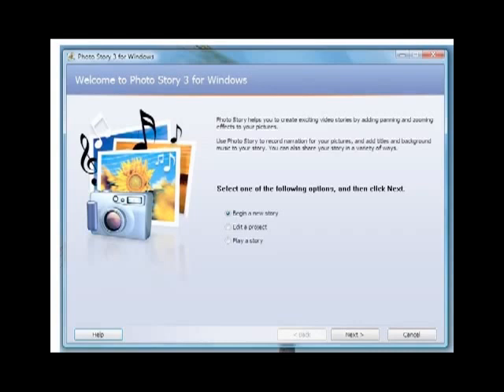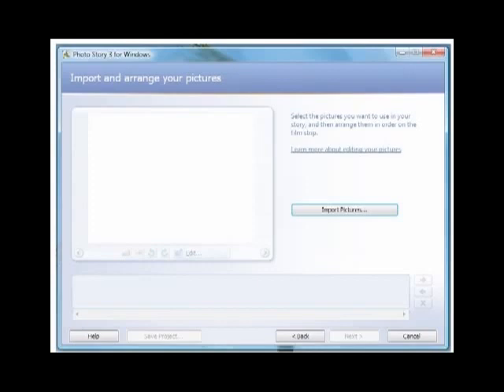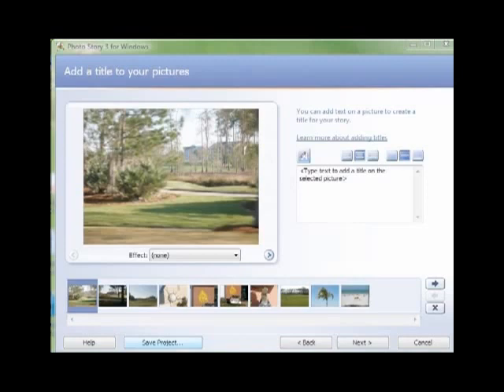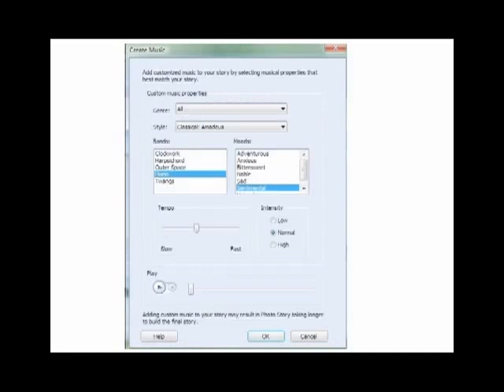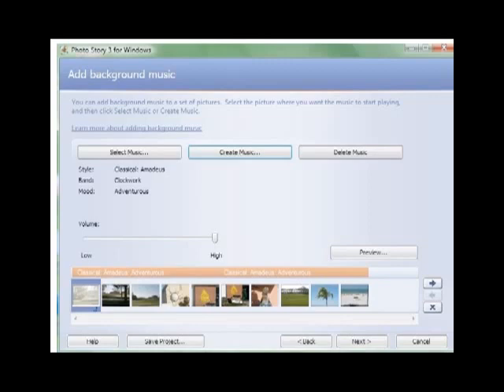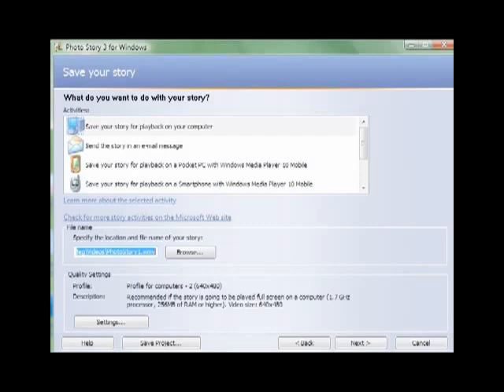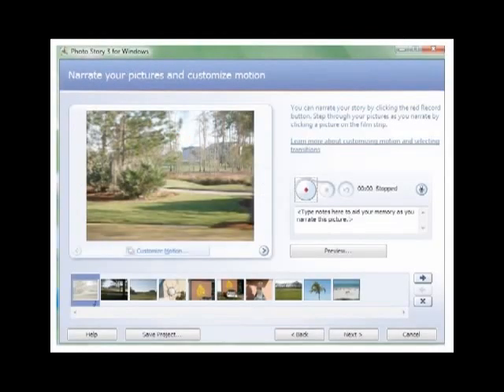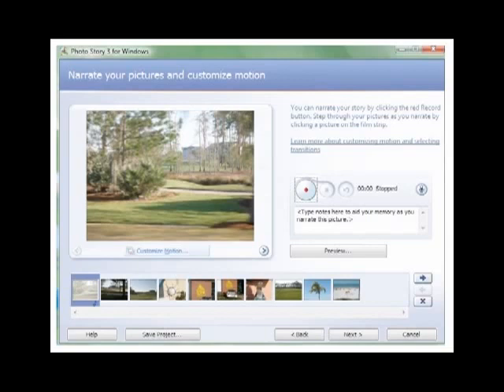Creating a Photostory final.mp4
Learn how to quickly and easily create a simple movie using digital images.